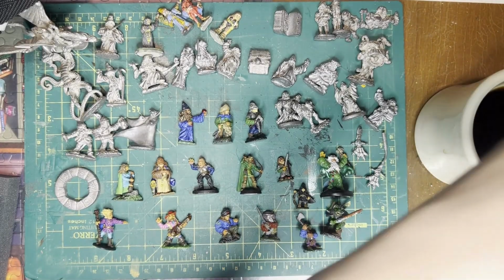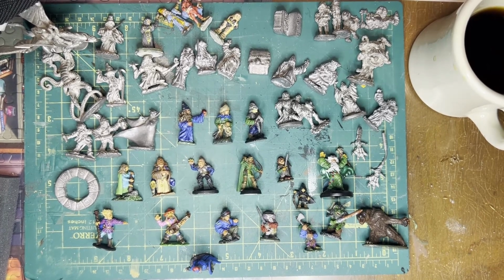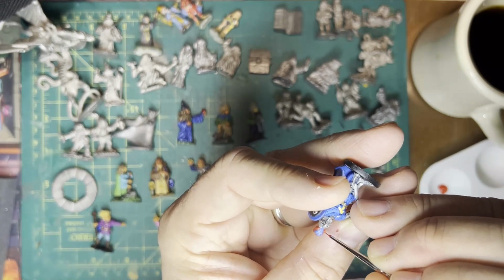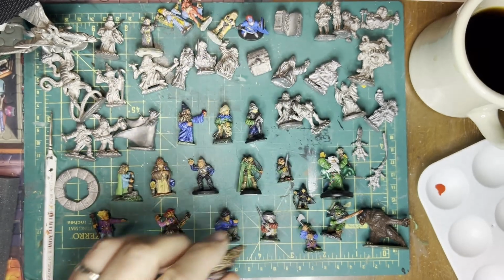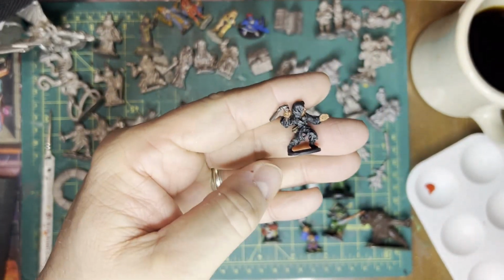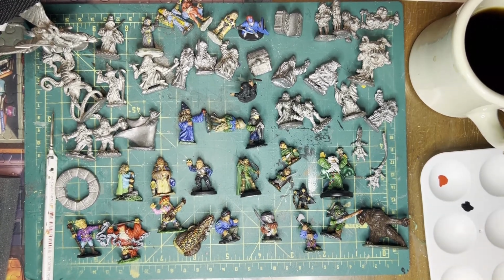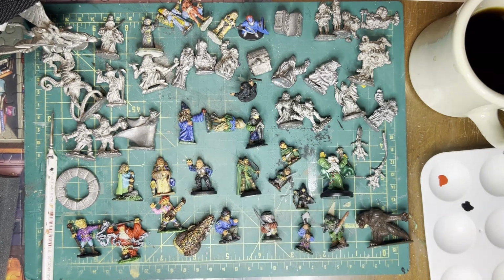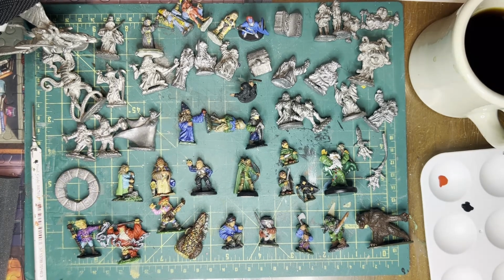Part 2 Review of Vintage Lead DnD Mini Collection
Continued 'unboxing' of vintage primarily 1984 Grenadier lead DnD minis, painted and unpainted.